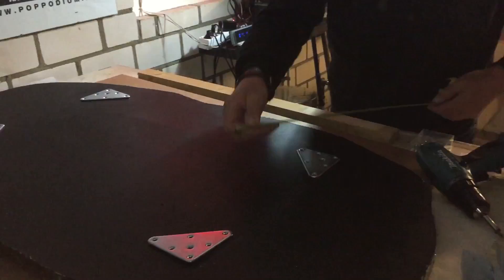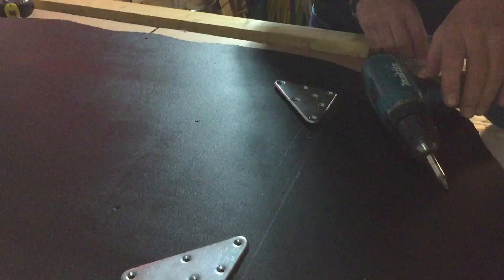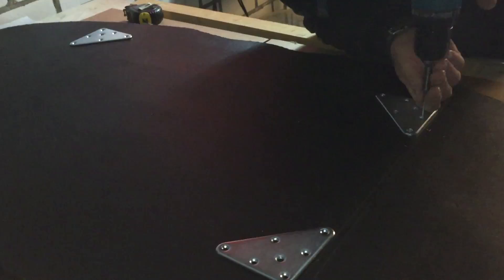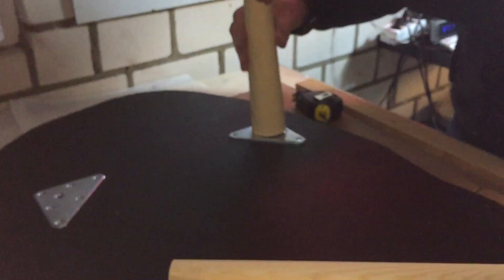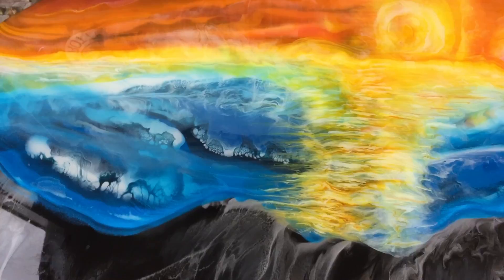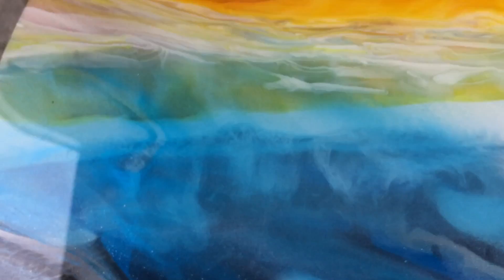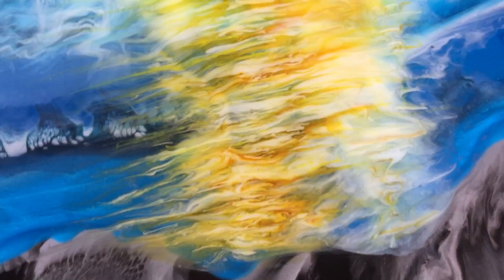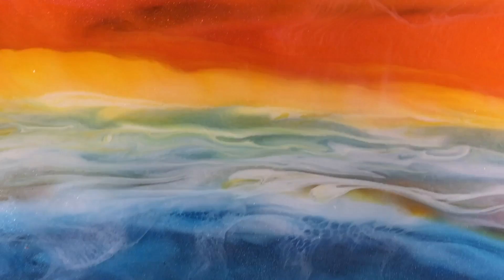103. Large Resin Coffee Table. Part 5. Attaching Table Legs/Almost End Result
In this video you see how the table legs are going to be attached to the resin coffee table and the almost end result of the coffee table.

I will give it another clear coat, because I'm not totaly happy with the outer edge and some spots on the table it selfs.
I'm also thinking about painting the legs black.

Petra Jongbloed
Vreding 12
7811 AZ Emmen
Drenthe
The Netherlands

Materials used:
Stonecoat Quick Coat